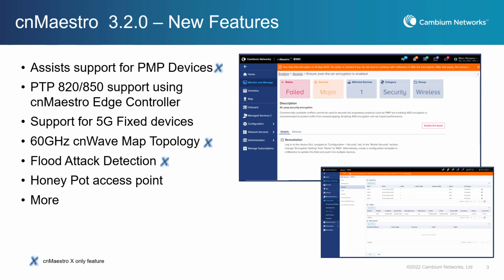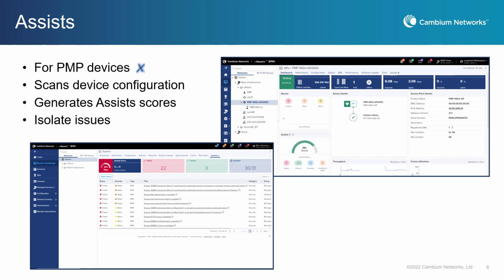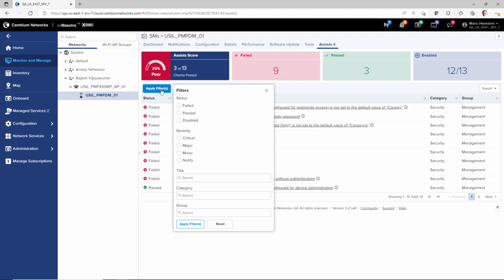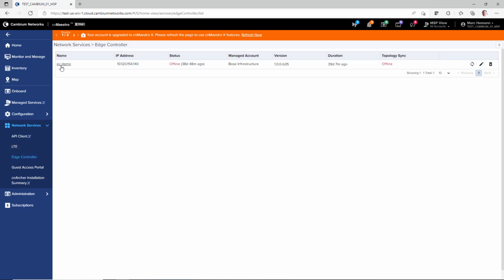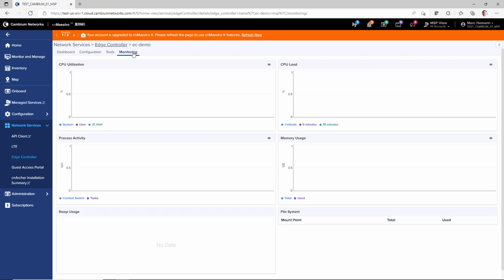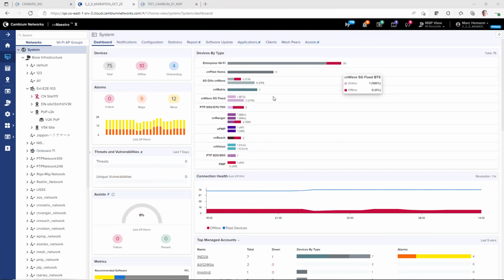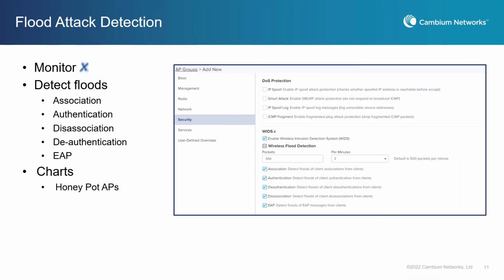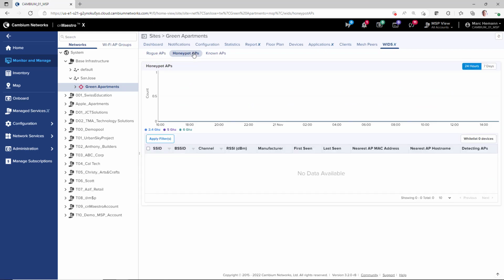cnMaestro On Premises 3.2.0 - What's New February 2023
What's new this month with cnMaestro On-Premises 3.2.0?
• Support for the cnMaestro Edge Controller in PTP 820/850 devices
• A new assist feature for PMP devices
• Support for cnWave 5G fixed devices
• 60 GHz cnWave Network Map Topology
• Wirelss Flood Attack detection
• Honey Pot access point detection

Learn more about cnMaestro, our cloud-based or on-premises software platform for secure, end-to-end network control